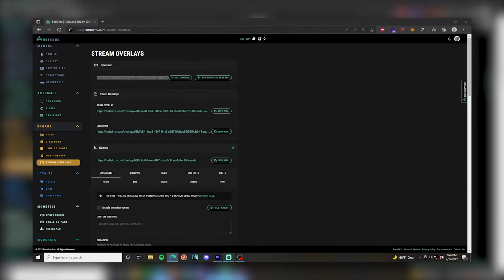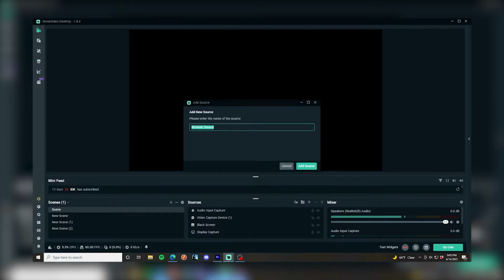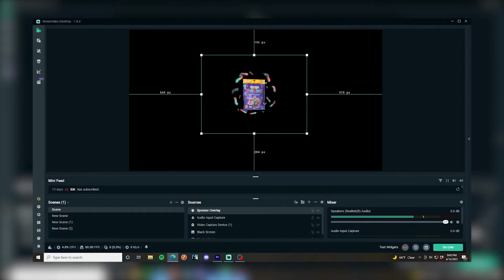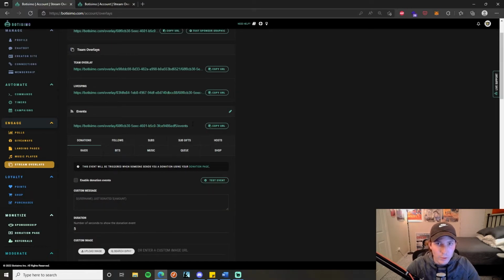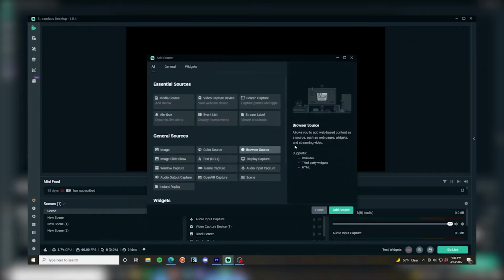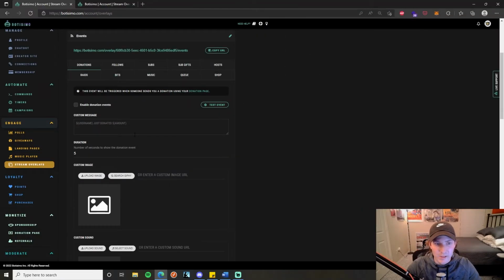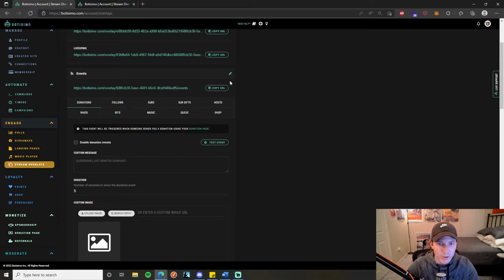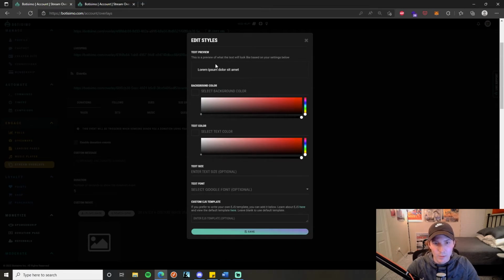Livestream with Botisimo - Using Event and Sponsor Stream Overlays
Hey guys, it's Toby from Botisimo! In this video, we'll be going over what event and sponsored overlays are, why they're important, and how to implement them into your livestream. This video shows you how to setup overlays for Twitch donations, follows and many more features that can boost your viewership and audience retention on Twitch, YouTube etc.

Follow Botisimo!